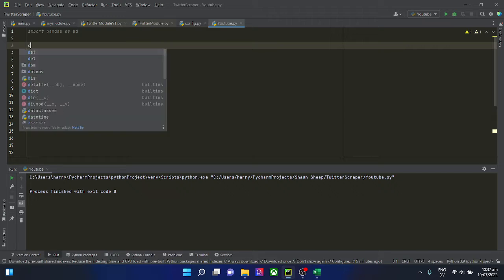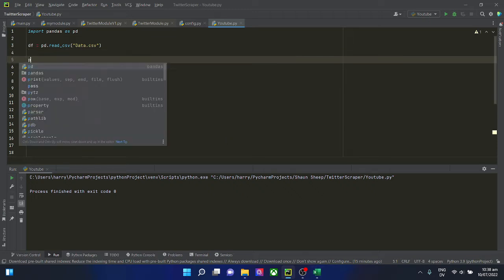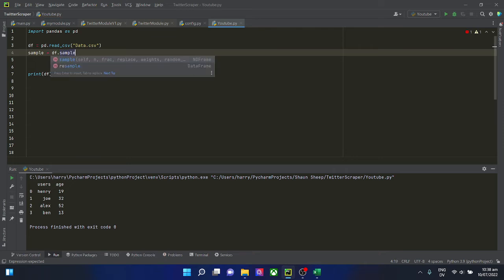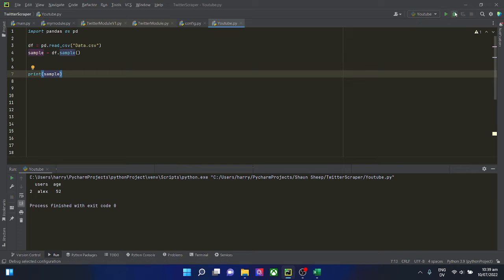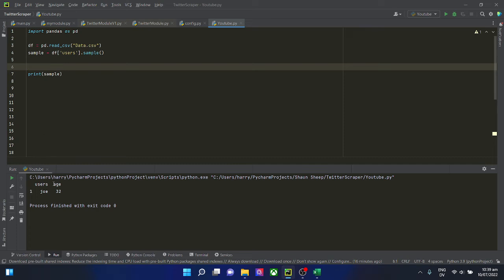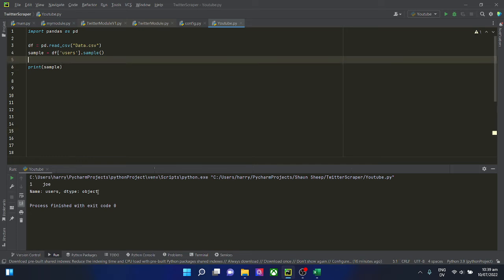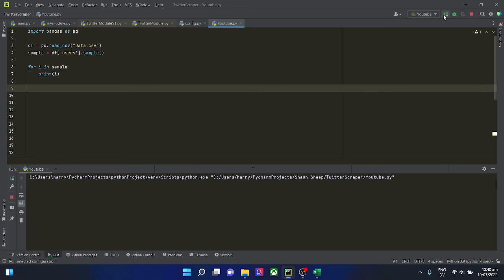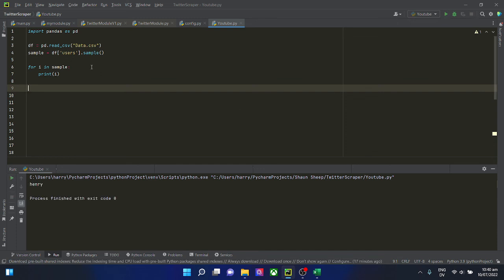How to select random value in csv python pandas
In this video I'm showing you guys how to select random value in csv using pandas by using sampling method and how to print the value out.